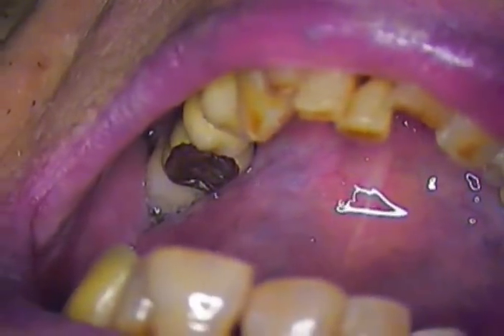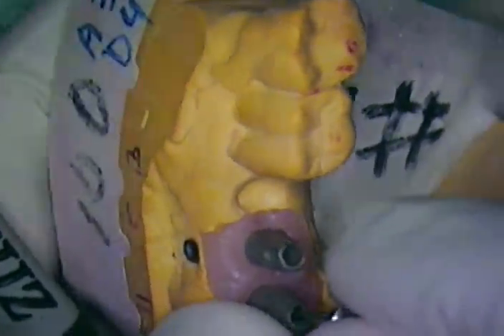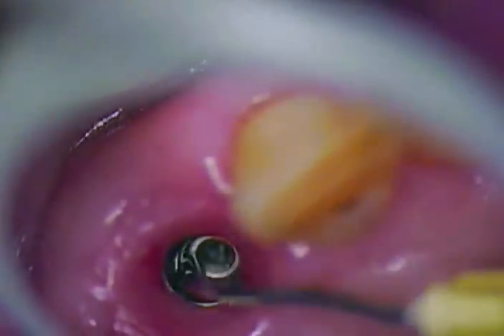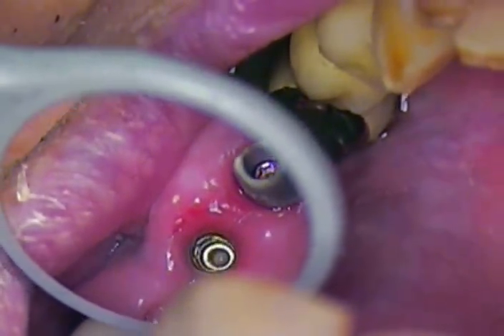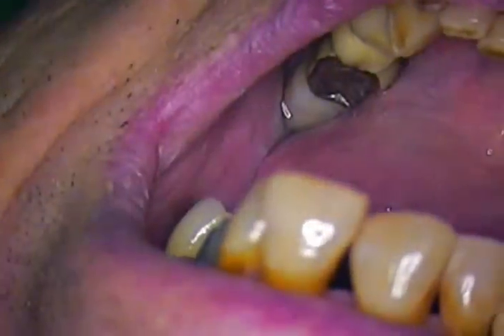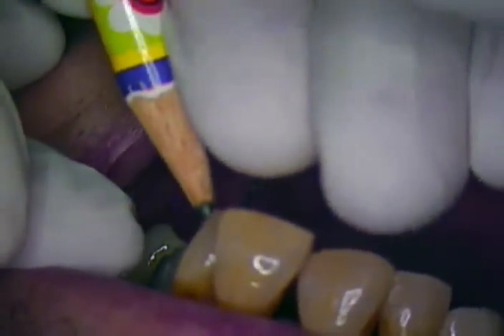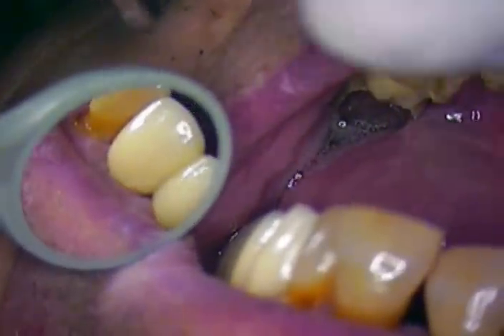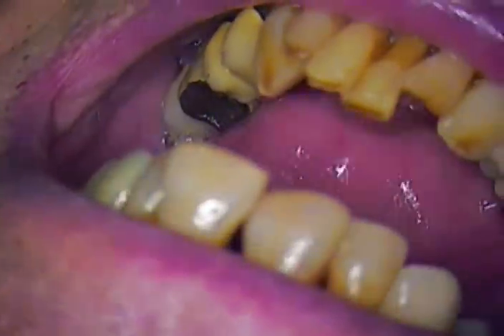DR. GERARD CUOMO - Dental Implant Bone Level Case - final cementation lab work 2 of 4 Boca Raton, FL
I filmed this Straumann "bone level" cantilever fixed bridge case to initially reveal the lab work.  Occlusal force distribution will include cuspid and first bicuspid guidance.  I added composite to the facial surface of tooth #22 to help assist with the disclusion.  My in-house lab is DiPietro Dental Lab.